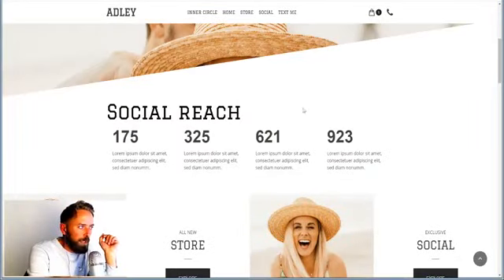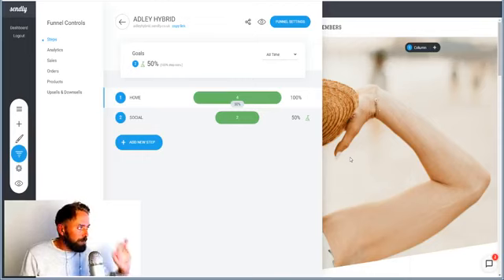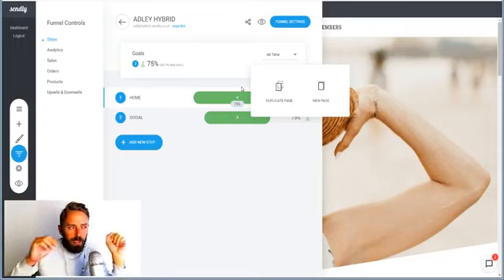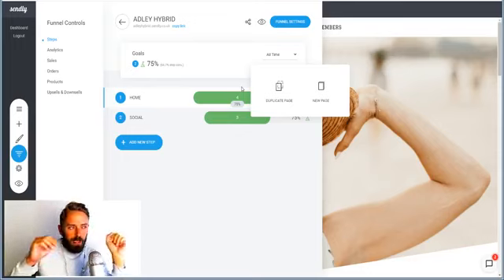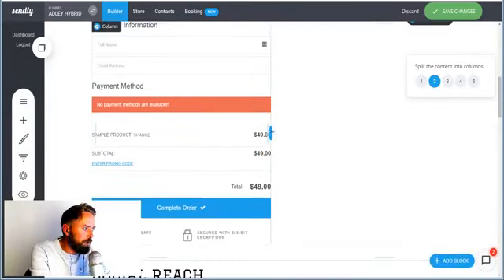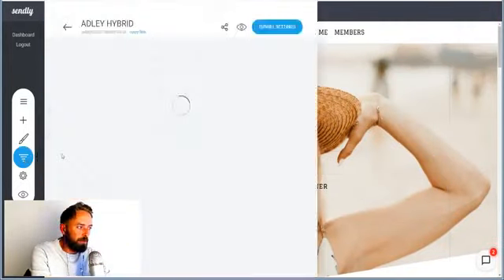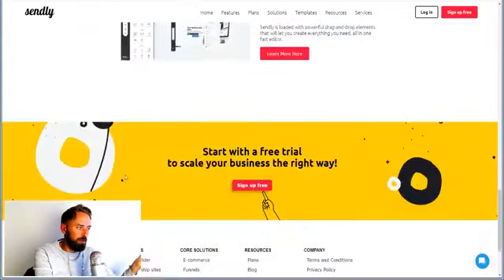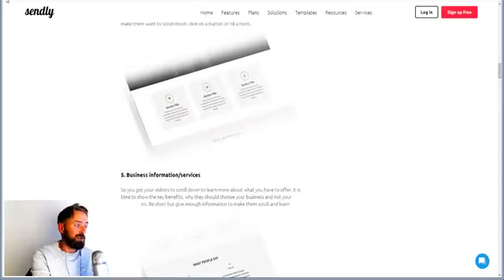How To Design A WEBSITE HYBRID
Design a faster website to help you get more sales and generate more leads.
With a super easy website and funnel builder.